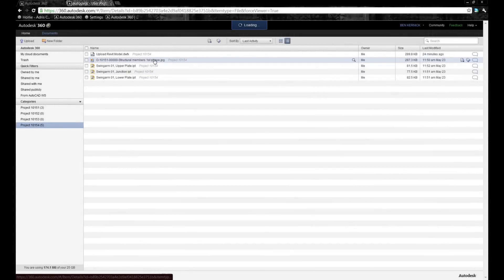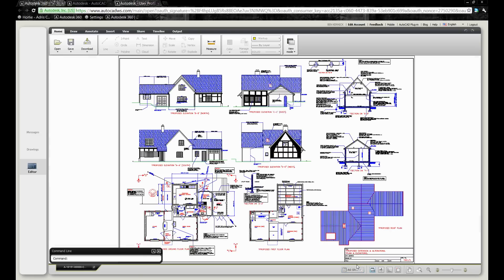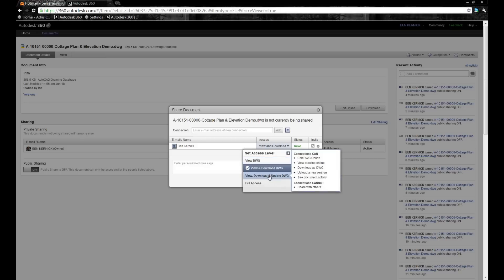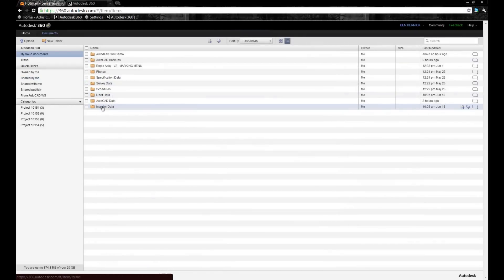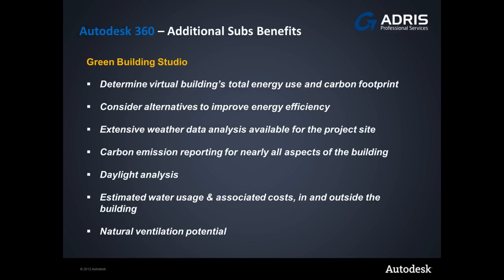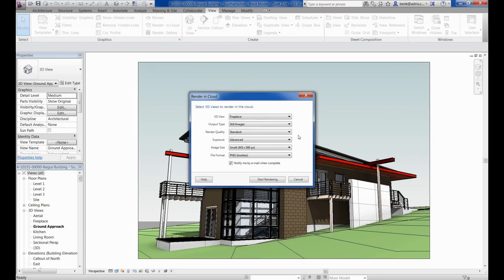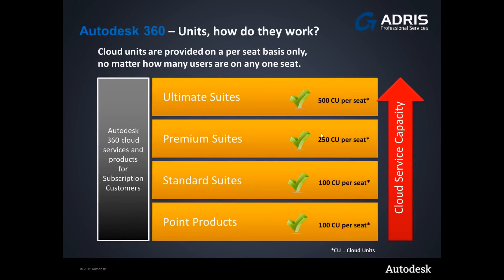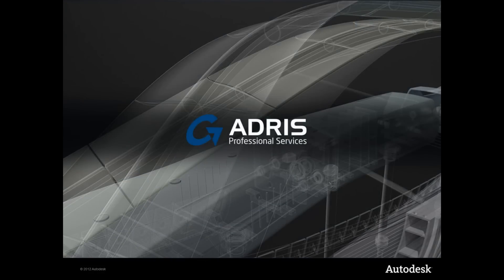Autodesk 360 Cloud Essentials - Part 3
This is the third and final part in a 3 series of short films explaining what Autodesk 360 is and how it is essentially used within the mainstream products, AutoCAD, Autodesk Inventor and Autodesk Revit.